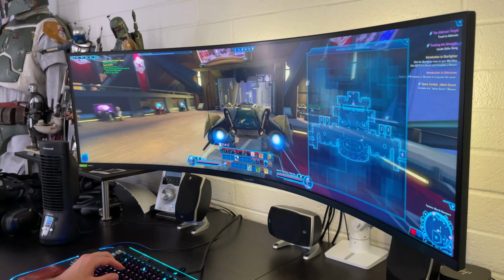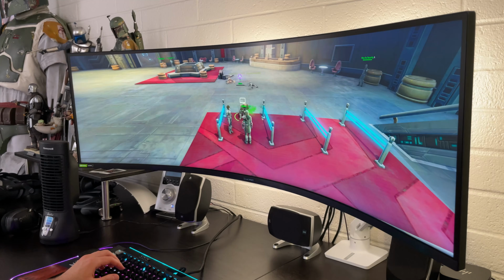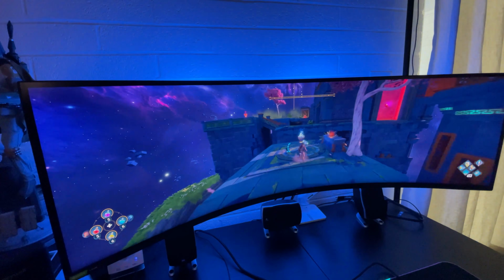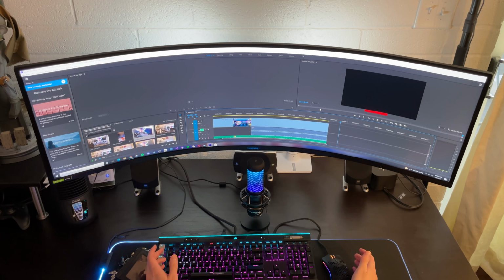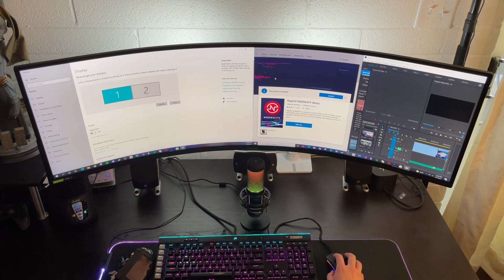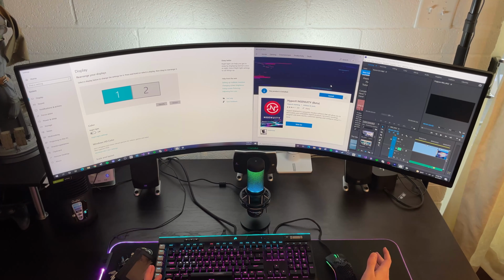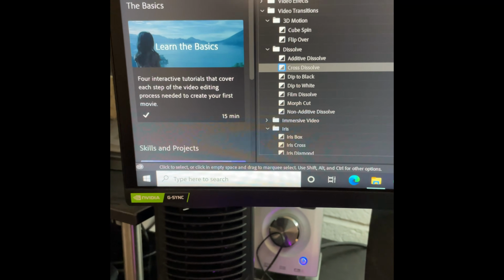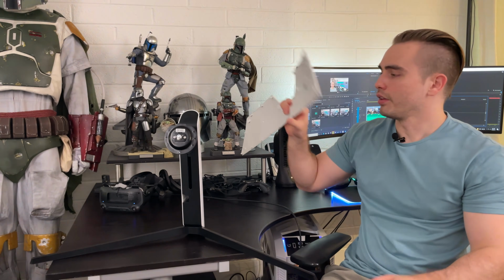49 CURVED INCHES OF PRODUCTIVITY AND GAMING? - Samsung G9 Odyssey REVIEW 2021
After 6 months of owning the 49 inch Samsung G9 Odyssey here is my review! Is it the best purchase I've ever made? Watch to see what you think about it!

The 1000R curve is pretty amazing, which I don't dive into too much during the video. However, it is a huge factor in me keeping the monitor and easing my own eye strain!

The 49 inch super ultrawide Samsung G9 Odyssey is a pretty insane monitor and costs a lot. Are you thinking about whether it's worth it or not? I'm sure my review will assist you when it comes to gaming, productivity, potential problems, and other topics from a legitimate user of the G9 monitor. Spoiler: It's pretty great for productivity and gaming!

My review answers common questions like:

Can you be productive with it?
Popping noises?
Good for gaming?
Menu problems?
Stand and backplate any good?

Chapters
00:00 Intro
00:11 Gaming - SWTOR MMO
03:21 Gaming - Fenyx Rising Open World
05:37 Productivity?
12:17 Popping Noises
13:36 Menu Problems
14:00 Stand and Backplate
15:33 Final Thoughts